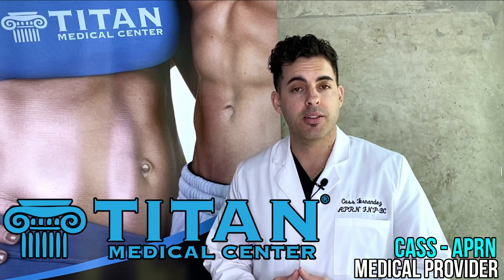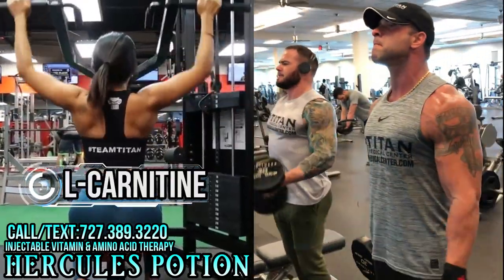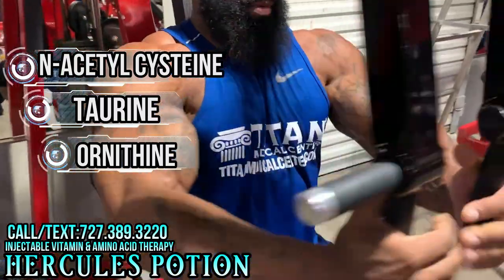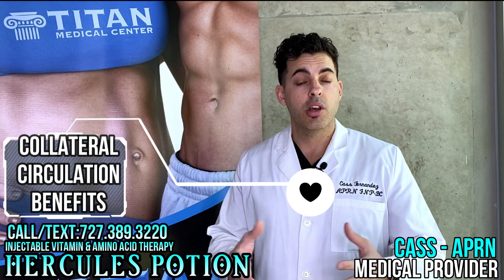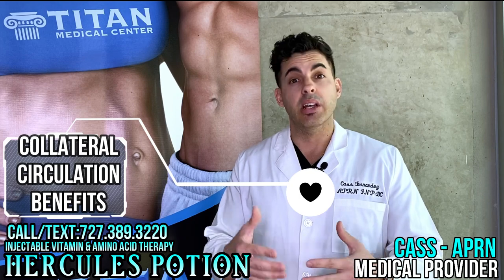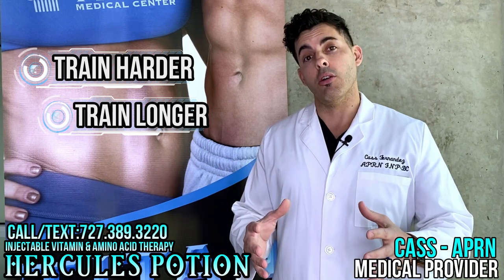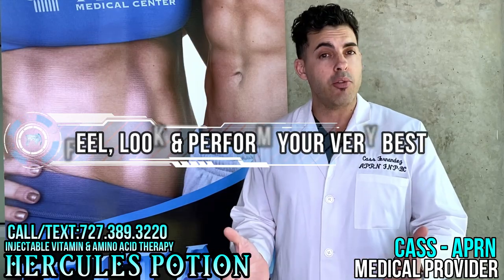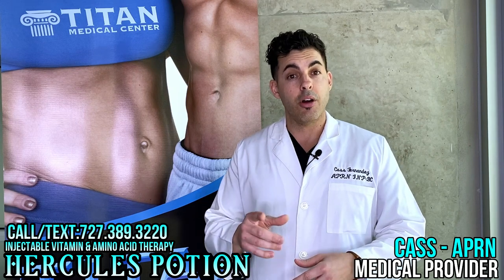Hercules Potion breakdown by one of Titan Medical Center's medical provider APRN Cass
In this video Titan's APRN Cass breaks down what's in Hercules Potion! This vitamin & amino acid intramuscular injectable therapy helps with recovery & getting that pump we all enjoy during our workouts! You've all heard about so check it out and feel like a Titan in and out of the gym! Build your muscle and recover faster.

All of Titan Medical Center's therapies are doctor prescribed & sent from a U.S. licensed pharmacy.

Call the Titan Medical Center in Tampa, Florida to learn how you can have a healthier, stronger life.
We service nationwide!